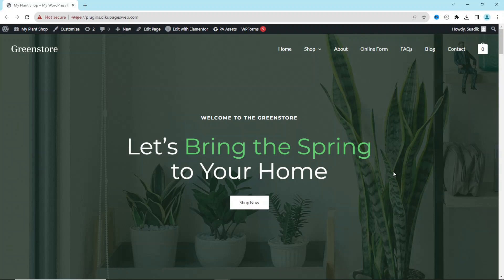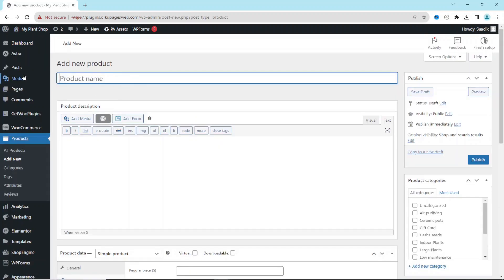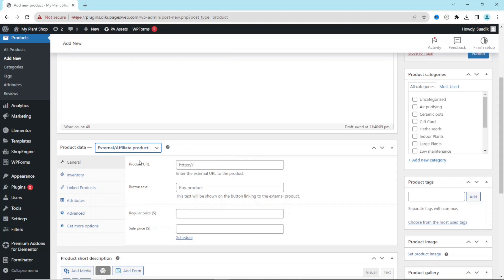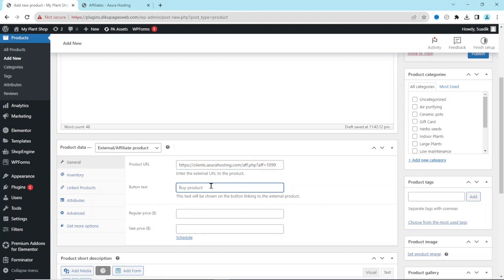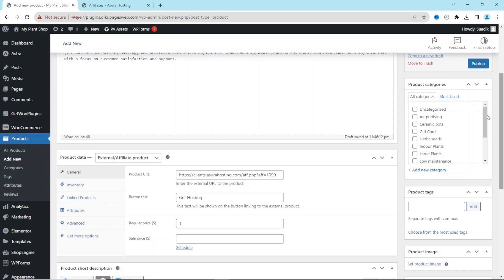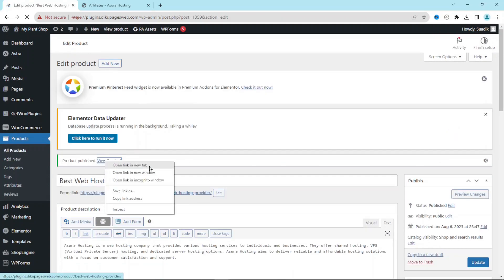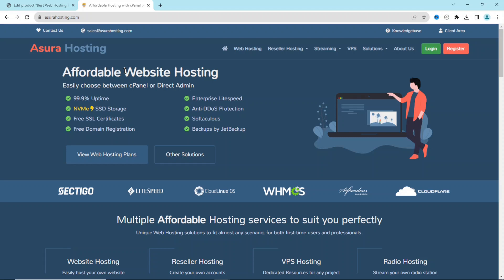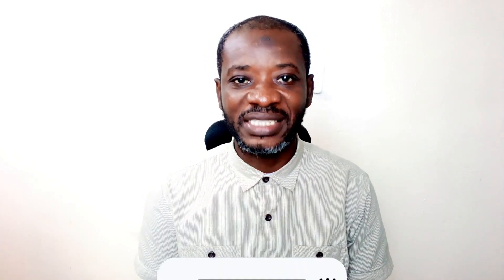How to Add Affiliate Products in WooCommerce | WooCommerce Tutorial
In this woocommerce tutorial, I'll show you how to add affiliate products in woocommerce. If you have a woocommerce online store and you want to create affiliate products on it, then this video is for you.